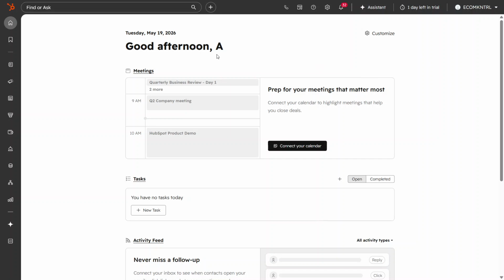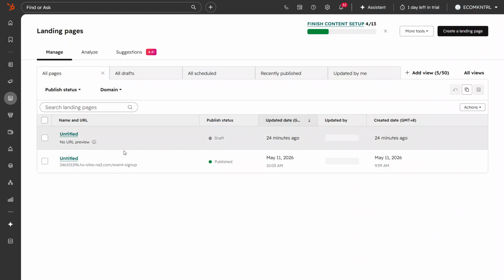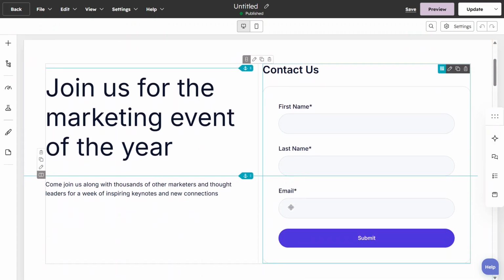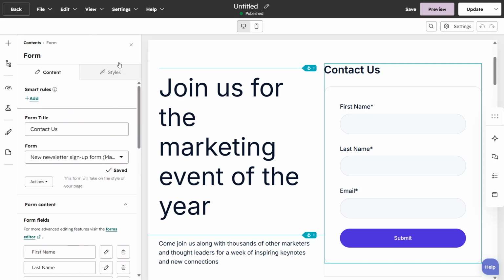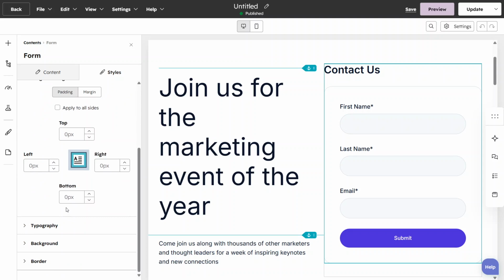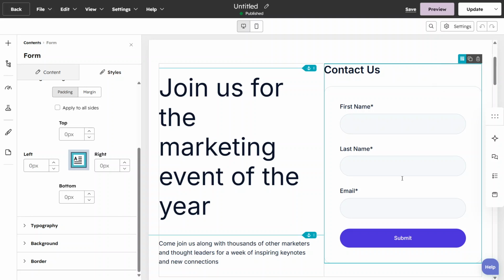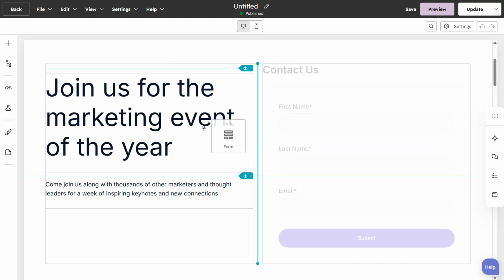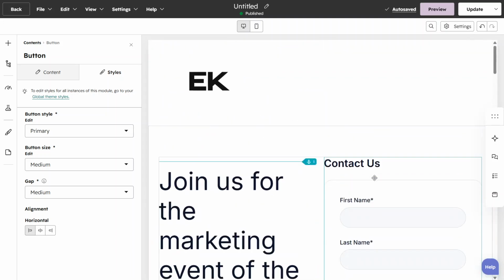How to Customize Email Subscription Pages in HubSpot (2026) | Step-by-Step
Learn how to customize email subscription pages in HubSpot with this updated step-by-step walkthrough. This tutorial covers how to access your subscription page settings, edit the layout and branding, update the copy, and match your page to your brand identity. Whether you're setting this up for the first time or refreshing an existing page, this method works with the current HubSpot interface. You'll also see how to preview changes before publishing so your subscribers see a polished, on-brand experience. This is the most straightforward approach available right now and requires no coding. Follow along and have your page fully customized by the end of the video.